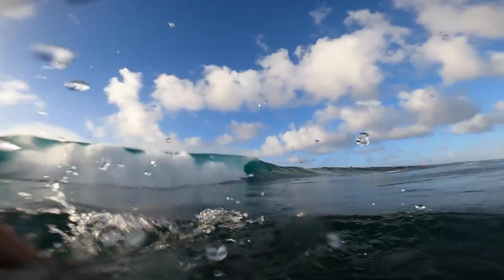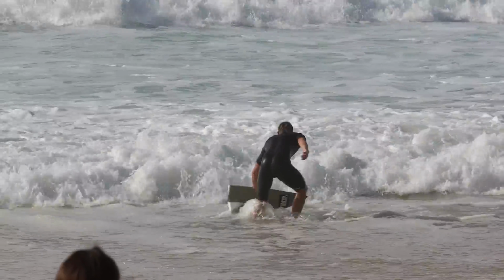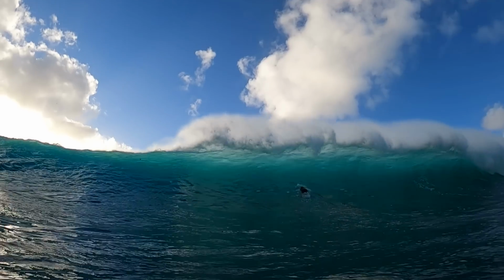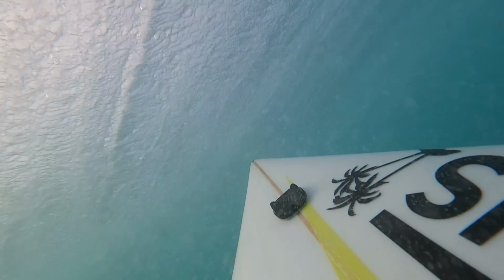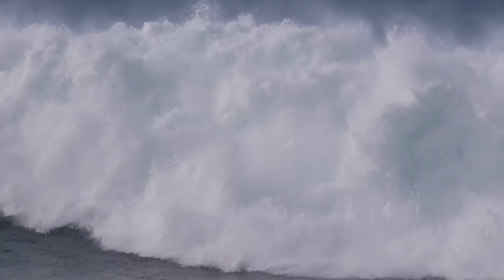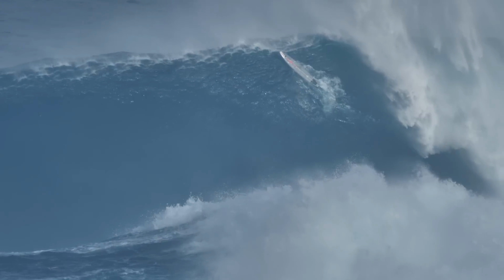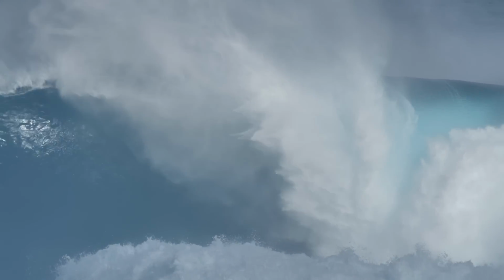DUCK DIVE VS BAILING BOARD EXPLAINED HOW, WHEN, WHERE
Hope you guys found this interesting! Ask below and ill try to get back to most of you for specifics!!!

IN DEPTH TIPS TRICKS AND LESSONS ON SURFING CHANNEL👇
From beginner to intermediate i want this new channel to be the place to go for all my teachable content! Technique specific  lessons upon request! As well as epic exclusive content about how I choose a wave how I choose where to sit in the lineup and how I navigate tough lineups like pipeline!

YOUTUBE VIDS CONTINUE WEEKLY AS ALWAYS MY FRIENDS

MERCH!

Film&Edit
Zoard Janko

Thumbnail Photo Rafael Riancho